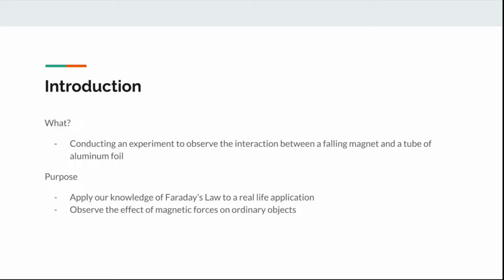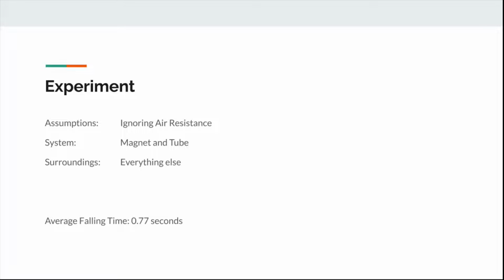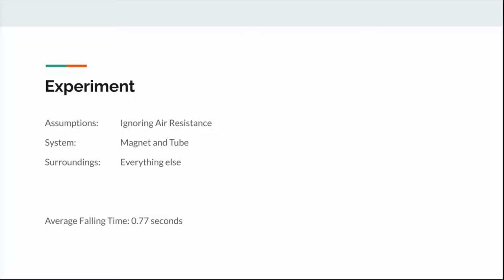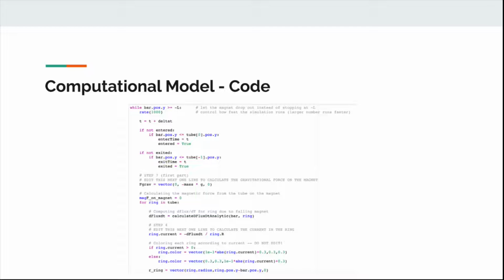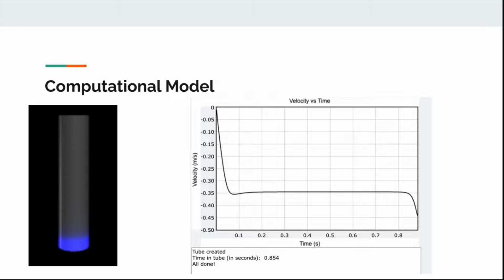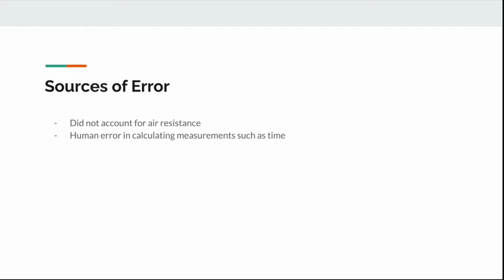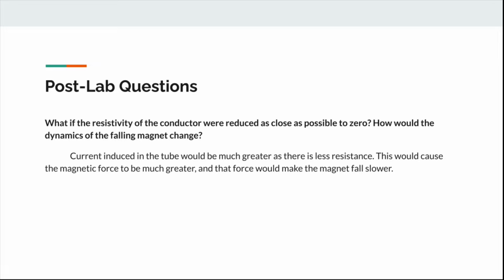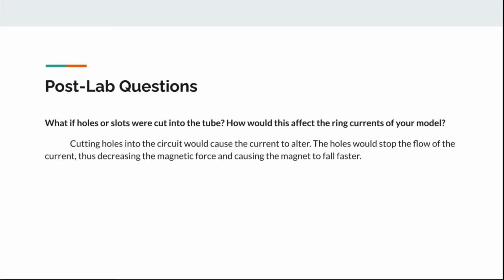PHYS 2212 Lab 5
Here's a link to my glowscript code